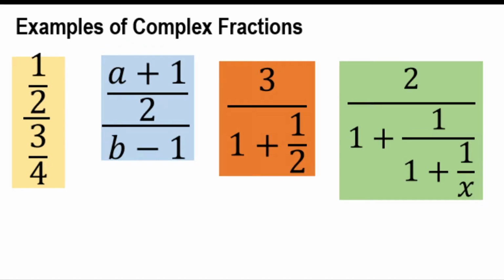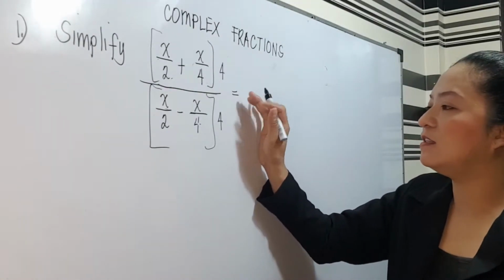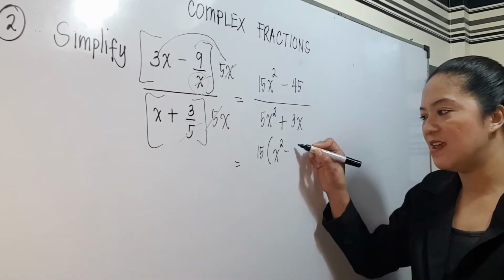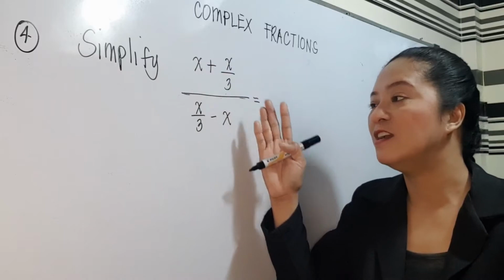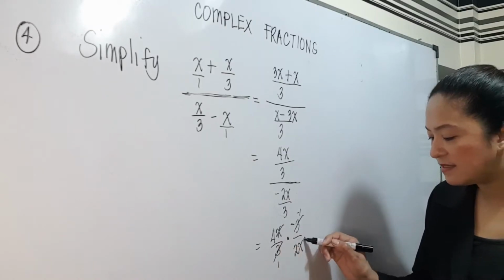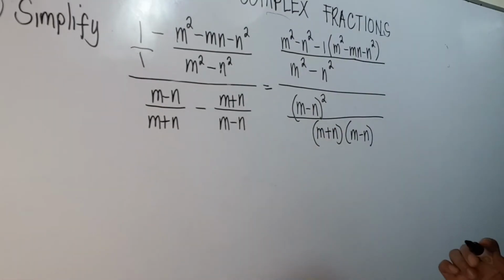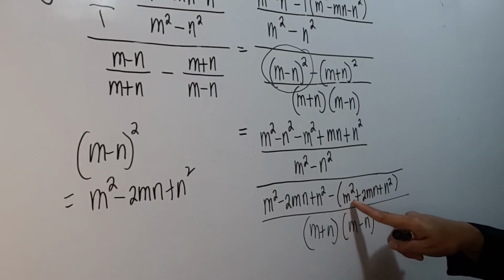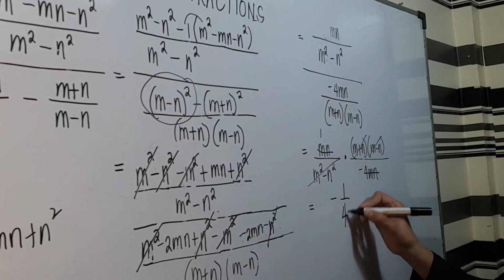Complex Fractions II Simplifying Complex Fractions II Mama Lou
The two methods of simplifying complex fractions are discussed in this video.